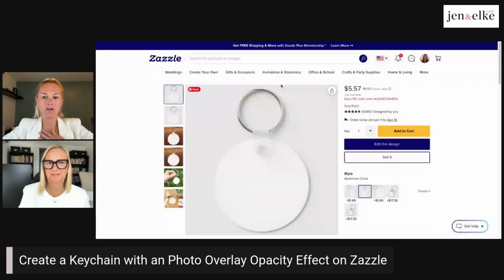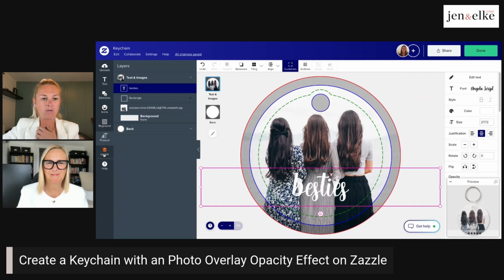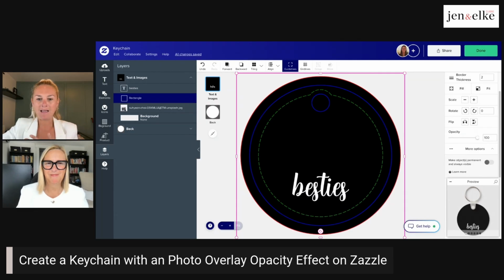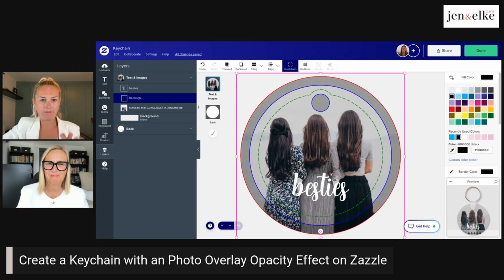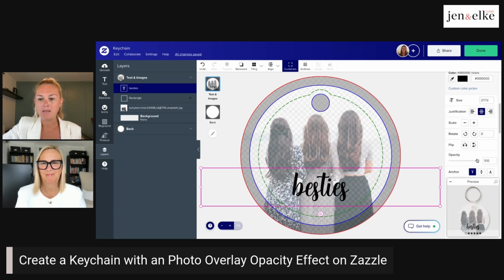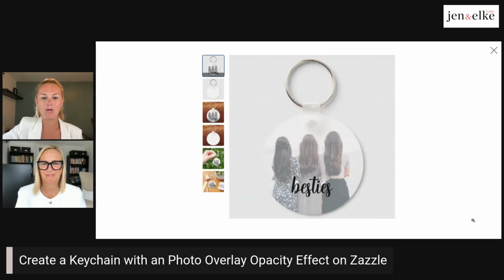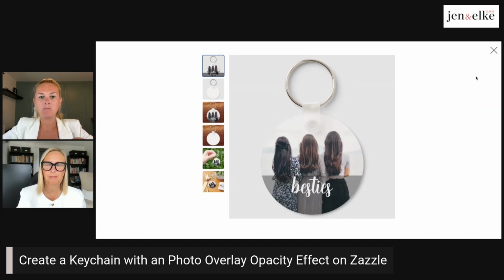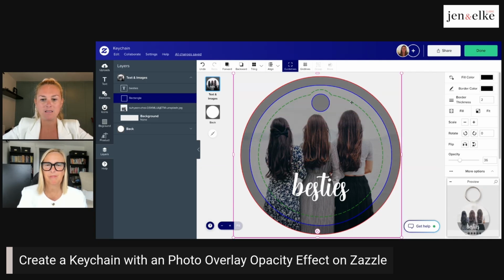Create a Keychain with an Photo Overlay Opacity Effect on Zazzle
👉 Become a Design Diva Today: We look forward to helping you Design with a purpose!

Welcome back to The Jen and Elke Show! This episode is a must-watch for any Zazzle designer who has struggled with placing text over busy photos. This common design challenge often makes the text hard to read or visually muddy.

Jen is sharing a powerful, professional technique using the Zazzle design tool: the Overlay Opacity Effect!

Using a photo collage keychain as the example, Jen demonstrates exactly how to:

• Upload a background image (like a photo of friends).

• Add a simple shape (like a black or white square) as a new layer over the photo.

• Use the Opacity slider feature to adjust the transparency of the shape, effectively muting the photo underneath.

• Layer your text on top of the muted area, making it "pop" and easy to read.

• Explore how to use different color overlays (black, white, or even pink/blue) to create unique photo filter effects.

This technique is key to creating a clean, legible, and professional-looking final product. We also discuss how this overlay differs from a gradient and the creative opportunities it unlocks for your designs!

Ready to Master Your Zazzle Designs?

The Design Divas Membership is the perfect place for Zazzle designers who love designing. You'll gain access to coaching, learn all the cool things Zazzle is adding, and practice your skills to create those "spot-on" products that sell.

**Learn How to Make Money with Zazzle Print-on-Demand**
Ready to start or grow a real business on Zazzle? Whether you're a complete beginner or already designing on Zazzle, you're in the right place! We’re Jen and Elke Clarke — your Zazzle Expansion Experts — and we’ve helped our students generate over **$165 million in combined Zazzle sales**

**Resources**

**150 Trending Zazzle Niches, Products and Top Keywords Guide** – Save time & find hot-selling products to post in your store to sell:

**Start Your Zazzle Store Video Series** – Step-by-step video training to start your Zazzle store, post your first product for sale and promote it for Zazzle success:

 **Take Your Zazzle Business to the Next Level**

 **Design Divas Membership™** - Even if you get your listings seen, if the design is not what a customer wants, you won't sell. To sell on Zazzle you must create Intentional Products that a Zazzle customer wants and is expecting when they shop on Zazzle.

In the Design Divas Membership you will receive personalized feedback on your Zazzle product designs, learn what designs sell on Zazzle, and what design shifts have a huge impact on your ability to sell on Zazzle. For less than the price of a coffee a day this membership is a must to get the insider information on what designs sell on Zazzle.

**Profit by Design Academy®** – Access the proven 5 Strategy Framework™ that has helped our students sell over $165 million on Zazzle. Enrollment is only open at certain times of the year. Get on our waitlist so that you won't miss out on enrolling.

 **Private 1:1 Zazzle Coaching** – Work directly with us. Whether you are just starting out and want to quantum leap or been on Zazzle and want to scale to a million in sales a year with our guidance.